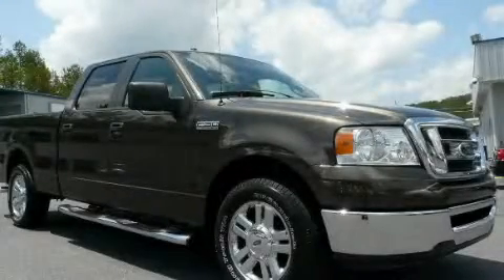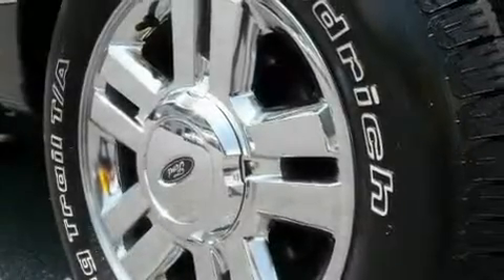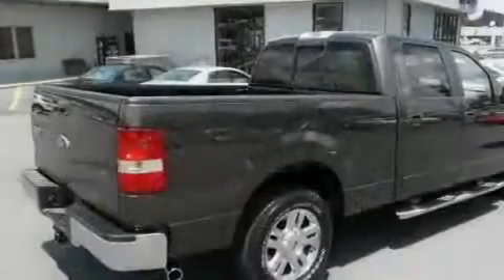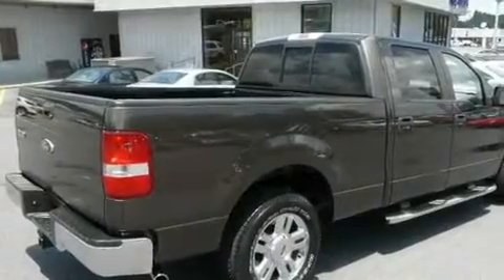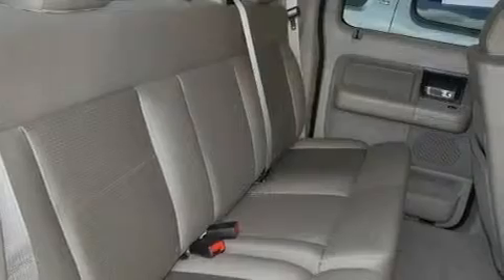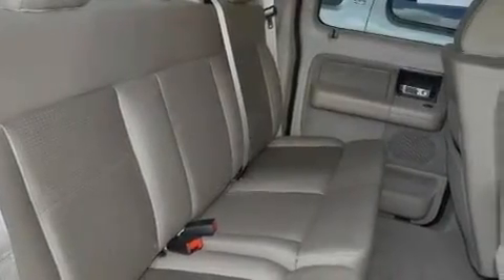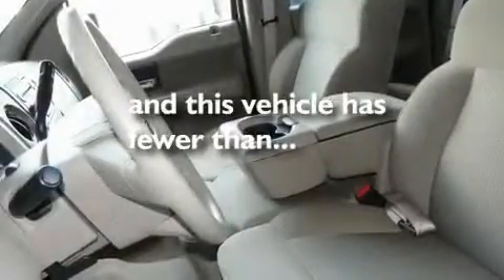2008 Ford F-150 30161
Year : 2008
 Make : Ford
 Model : F-150
 Engine : Gas/Ethanol V8 5.4L/330
 Trans . : Automatic
 Exterior : Stone Metallic
 Miles : 51,080
 Interior : Tan
 RIVERSIDE CHE-OLD-CAD

 http://

 Pre-Owned 2008 Ford F-150